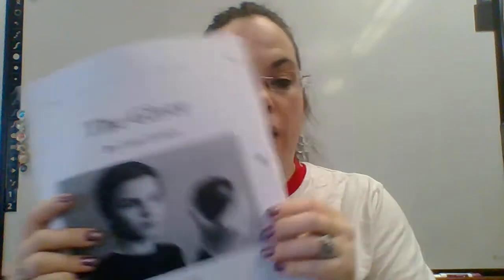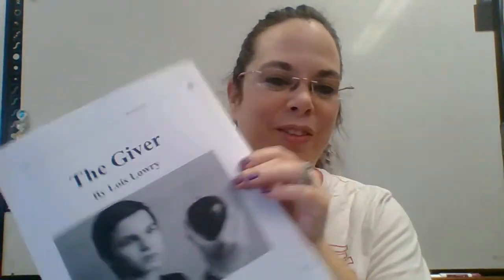The Giver Theme Assignment explanation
In this video I explain how to fill out the theme chart assignment, what I mean by the term theme, and give a few examples.